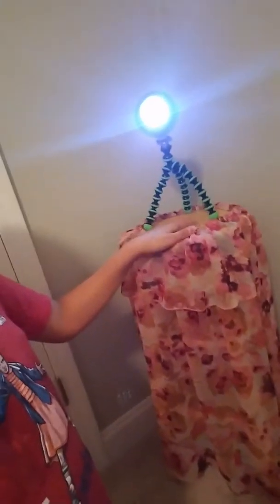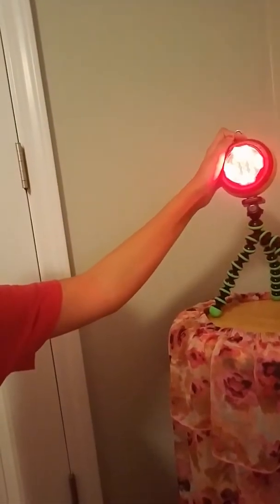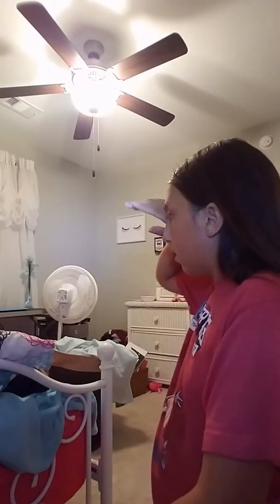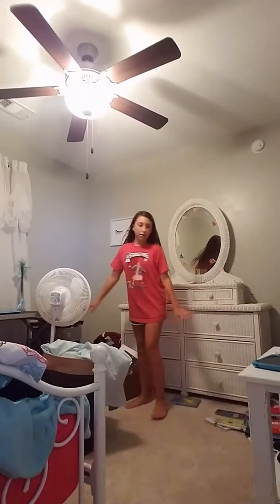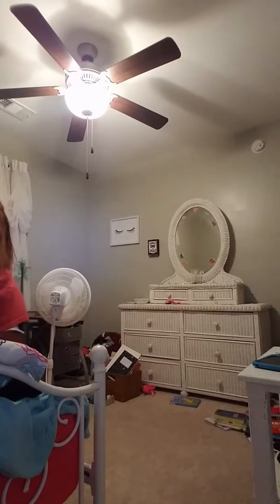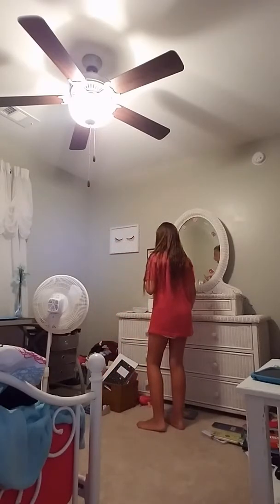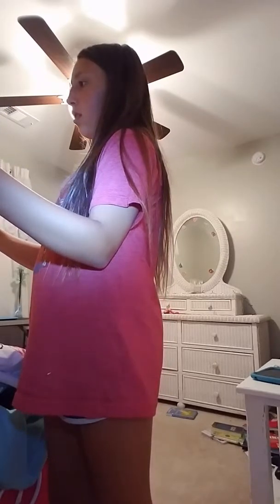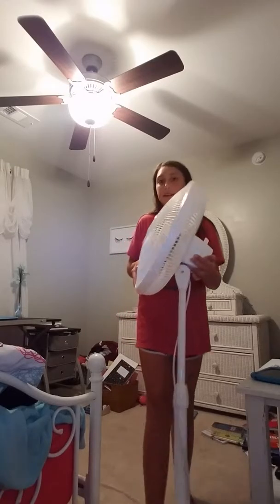August 10, 2018